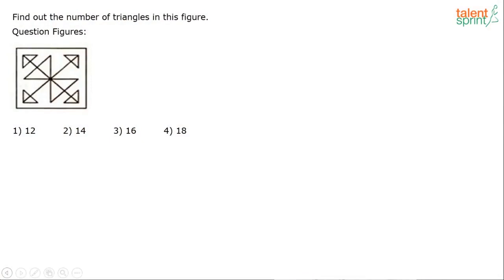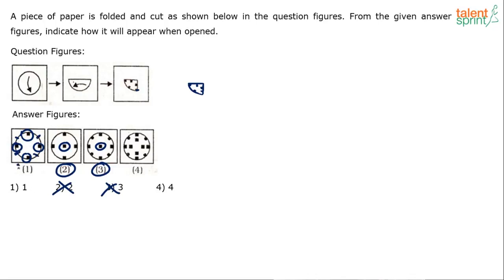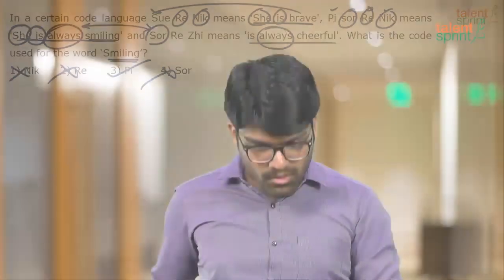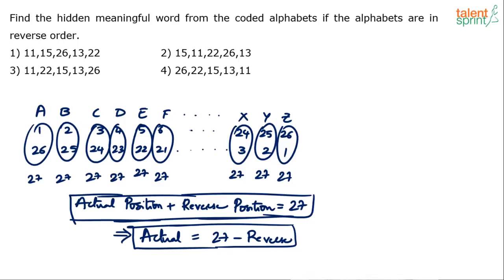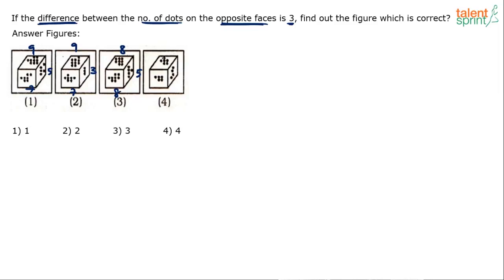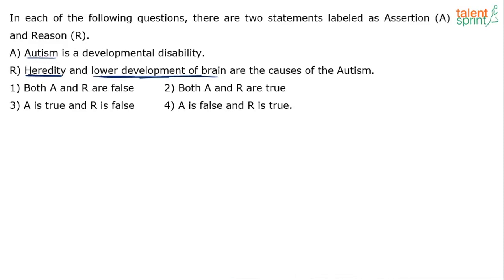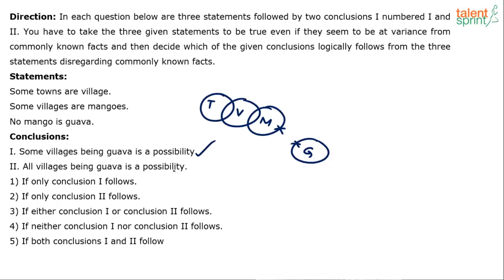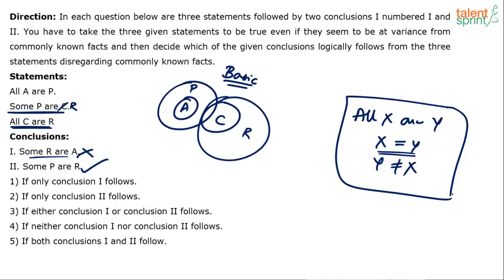General Intelligence and Reasoning - 3 | SSC CGL Refresher 2018 | TalentSprint Aptitude Prep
In this fourth session, our experts will be teaching students how to deal with Reasoning ability questions, along with their solutions. They will be discussing all previous year paper questions and some tips and tricks to solve logical reasoning questions.